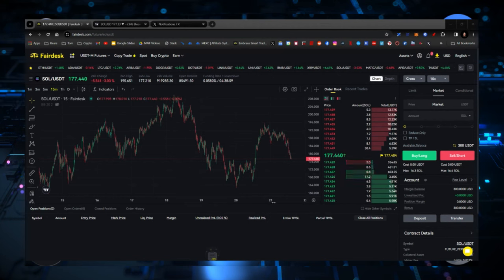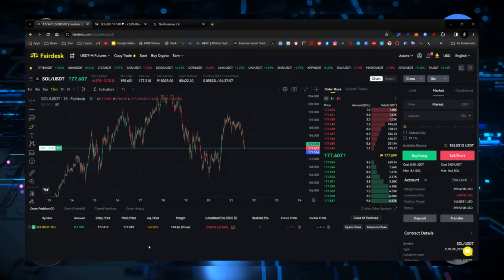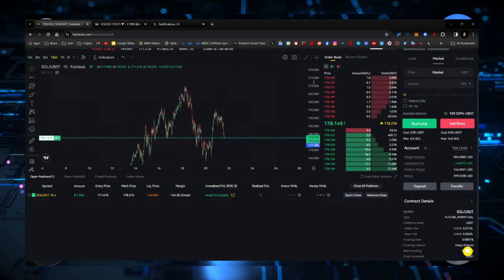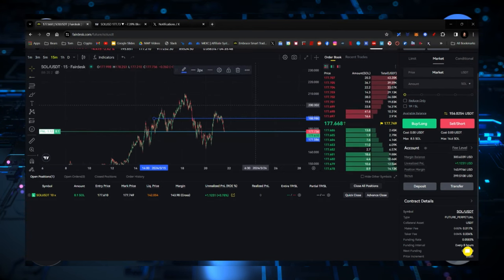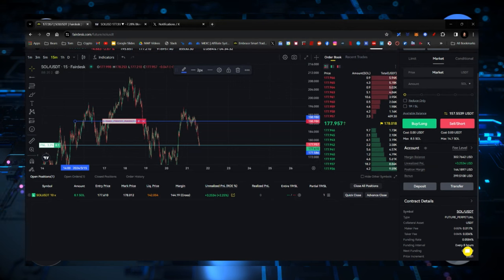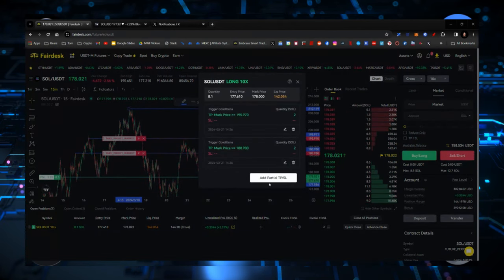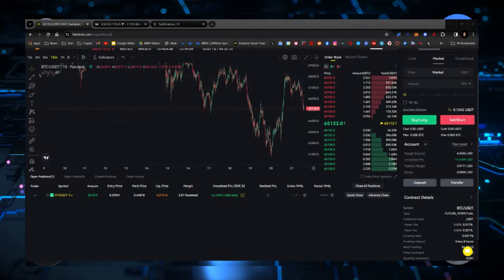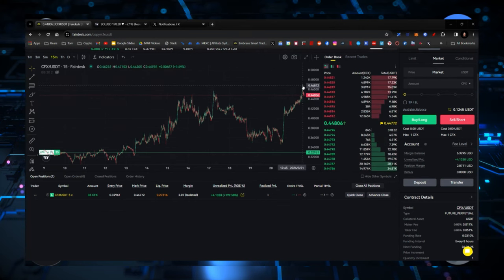MEMBERS ONLY: LETS BUY SOLANA! FUTURES TRADING INVESTMENT!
LETS BUY SOLANA! FUTURES TRADING INVESTMENT!

CRYPTO WALLETS
🪙 ERC-20 Wallet: 0xD507c4eEf733dfC3AB7A145b0367a867a6C45e0C
🪙 BTC Wallet: bc1qsu5c76jkw08a0eqkfkzgcfya99vle3kxe93a3u
🪙 Solana Wallet: FKQssfYgC2qrENwG2cyJyqH7hEYxFWH149zFrGx5Tuj8
🪙 Terra Luna Wallet: terra1ecl4l7yp5cqzgl0hdrlxp8lwjrr6epdv43scsc